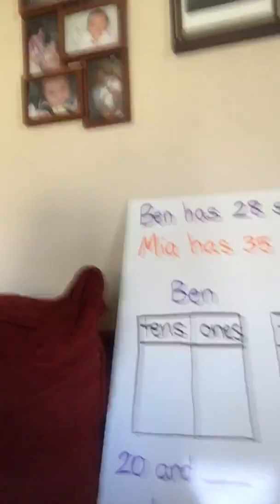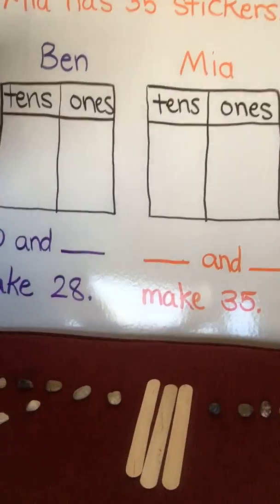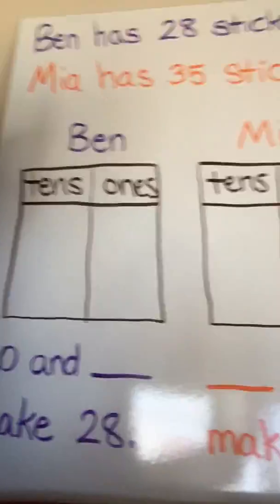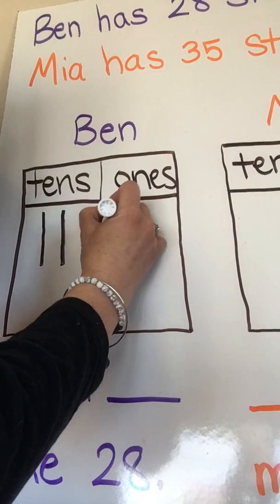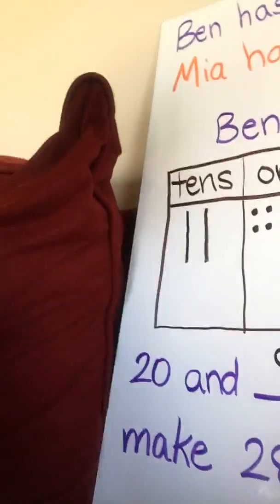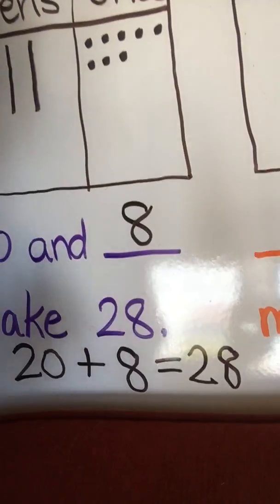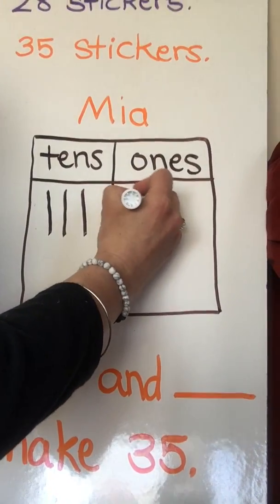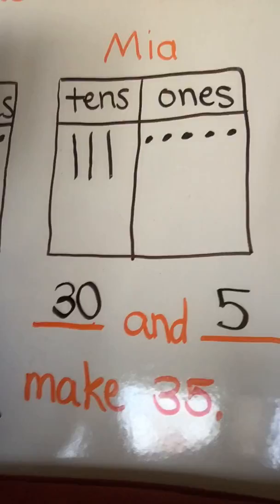April 8, 2020